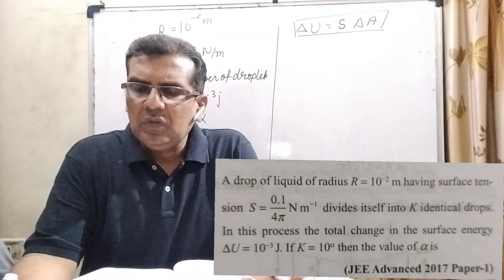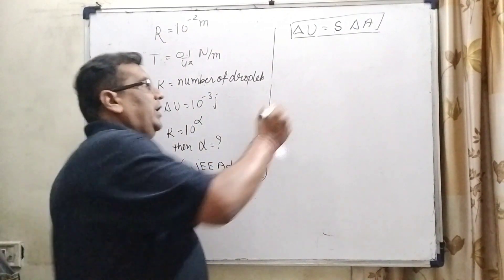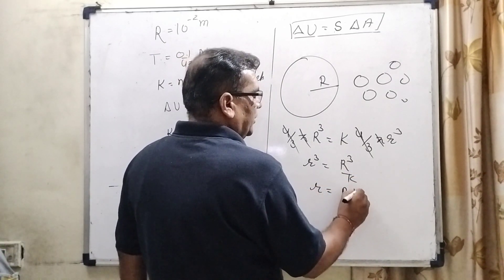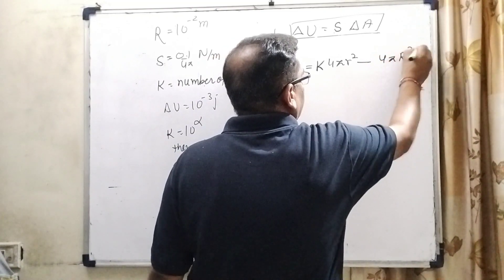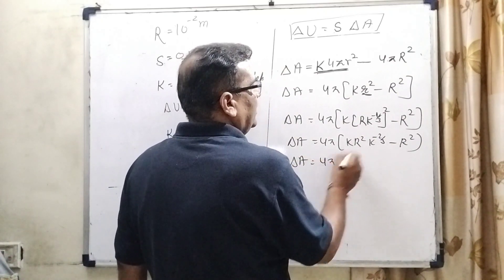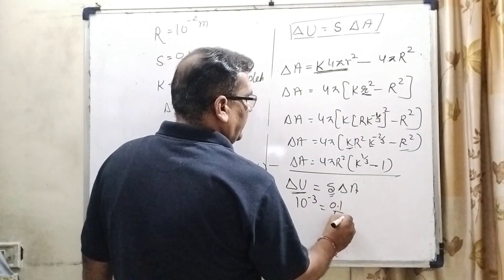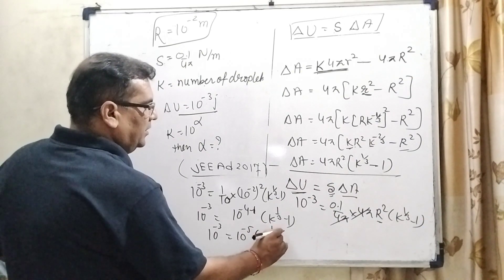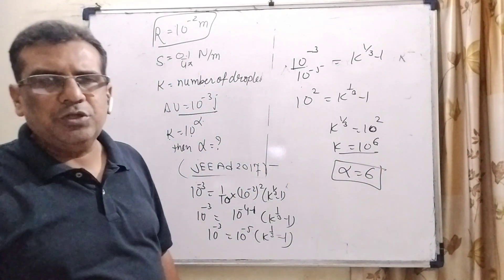A drop of liquid of radius R=10−2m having surface tension S=4π0.1​Nm−1 divides itself into K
A drop of liquid of radius R=10−2m having surface tension S=4π0.1​Nm−1 divides itself into K identical drops. In this process the total change in the surface energy ΔU=10−3J. If K=10α then the value of α is